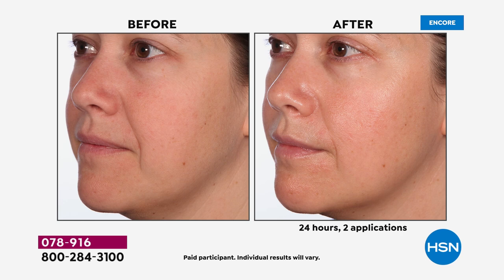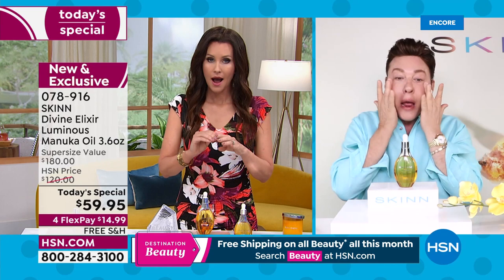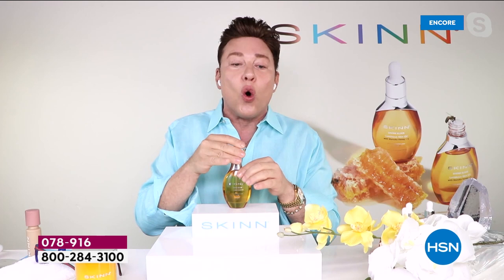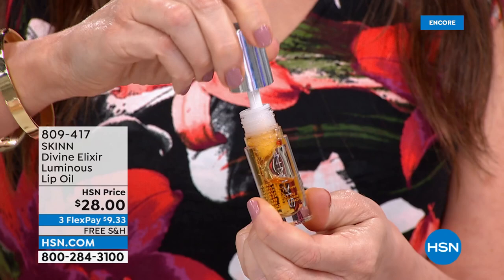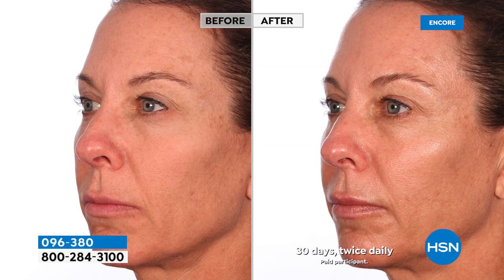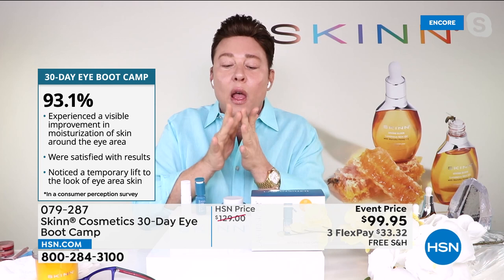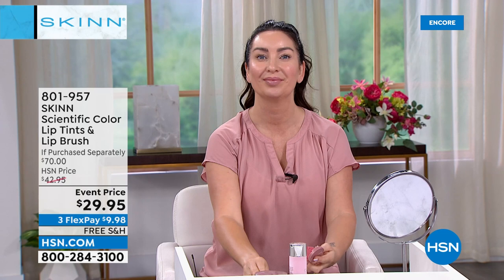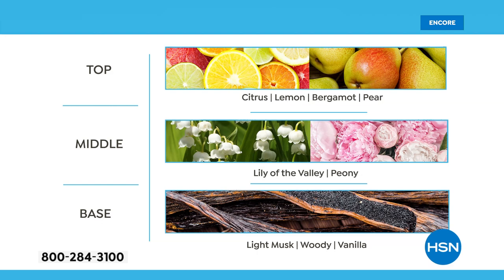HSN | Skinn Cosmetics - All On Free Shipping 06.22.2022 - 06 AM